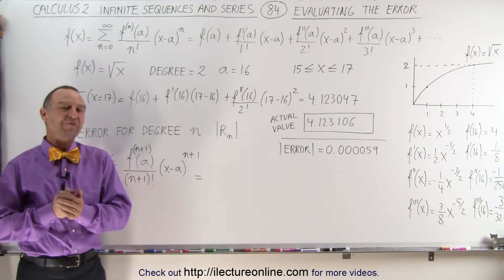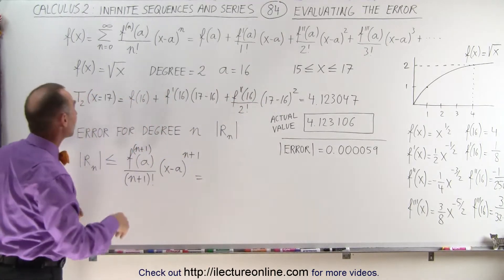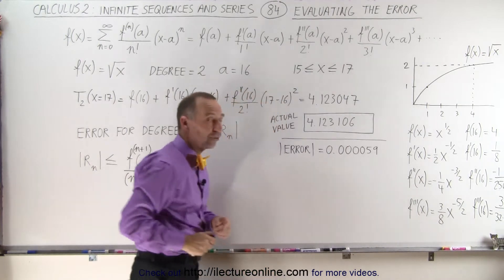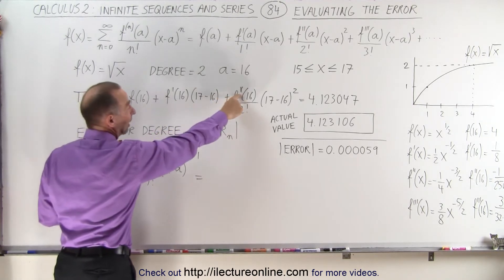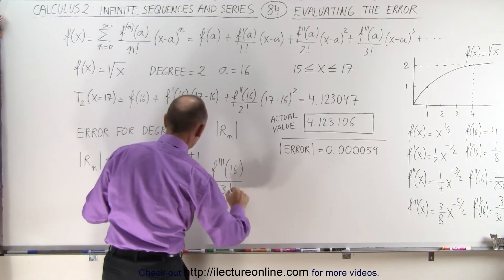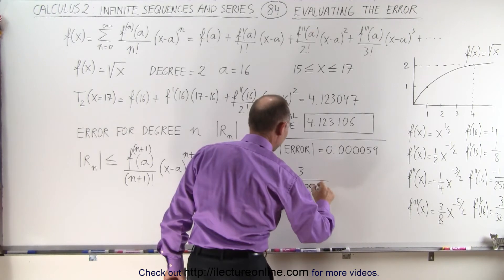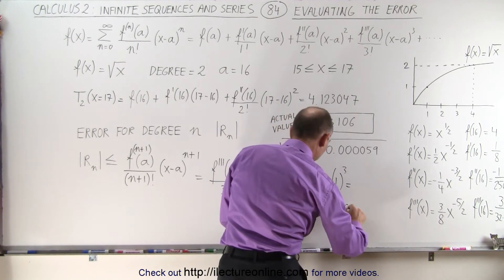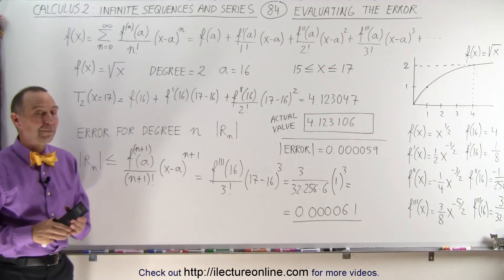Calculus 2: Infinite Sequences and Series (84 of 86) Evaluating the Error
In this video I will show that the error in evaluating the approximation using the Taylor series is always less than the next term in the Taylor series.